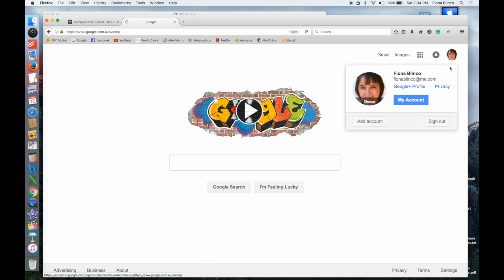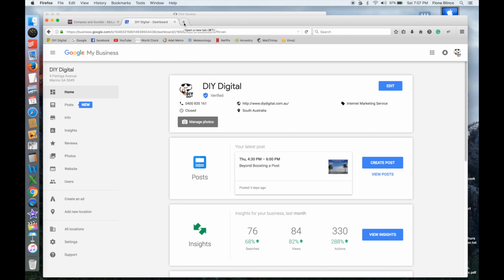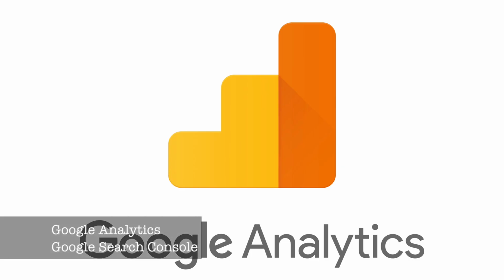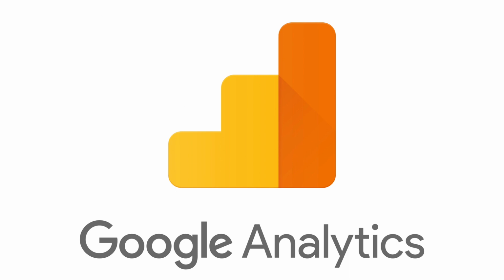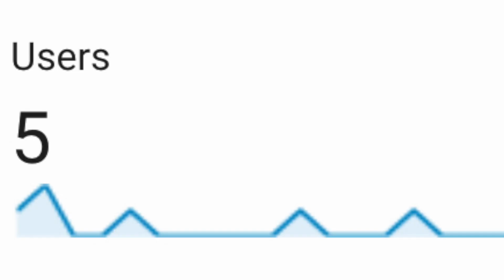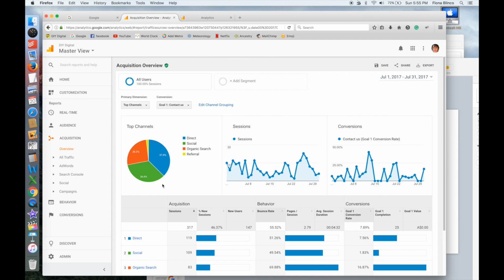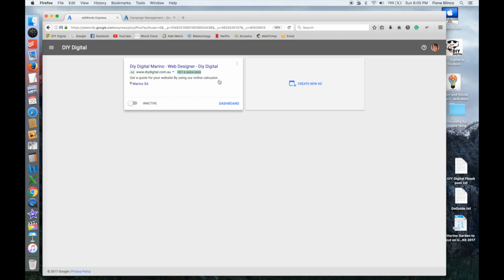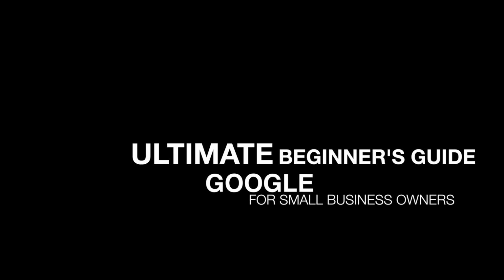Ultimate Small Business Beginners Guide to Google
This video takes a brief look at 6 key Google products for sole traders and small business owners.  The 6 Google products it takes a look at are: